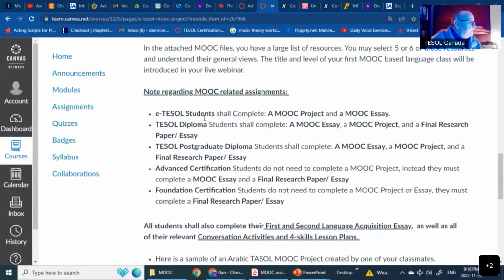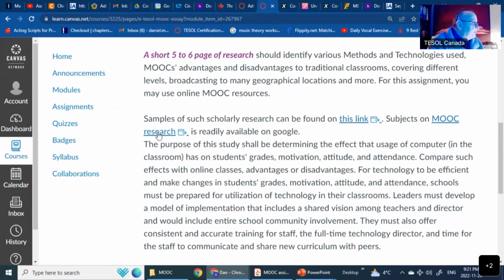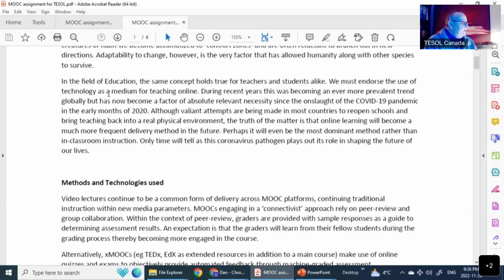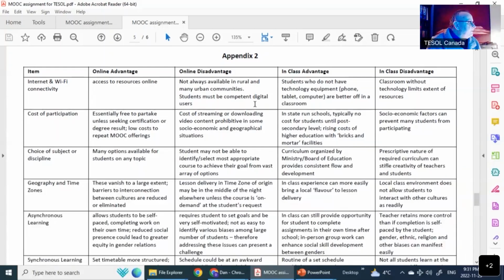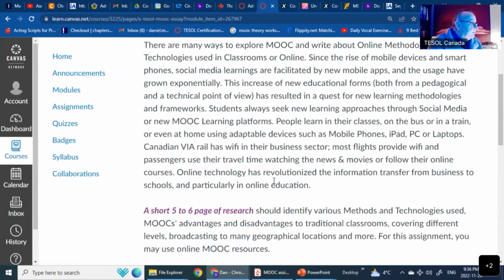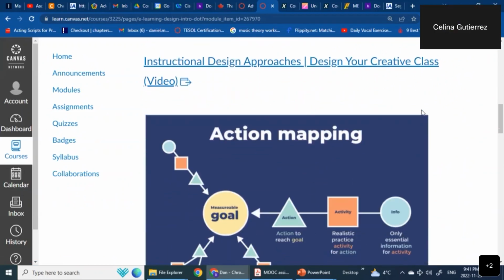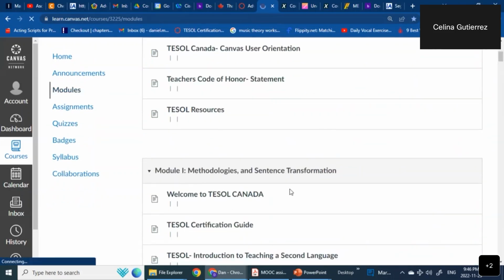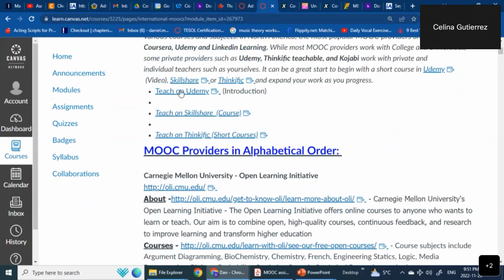TESOL Canada Certification- 17th Lecture 11/ 29/ 2022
MOOC and Online Education in TESOL